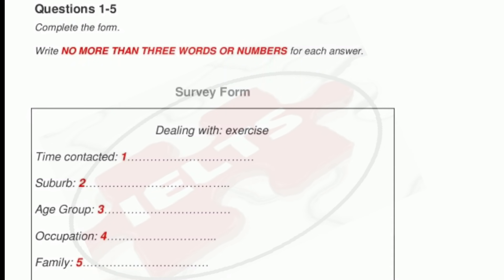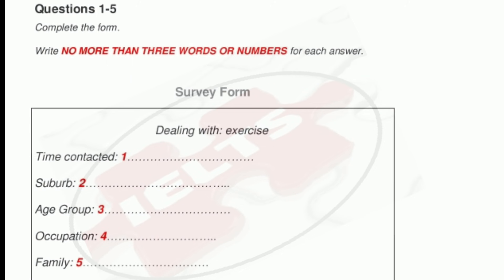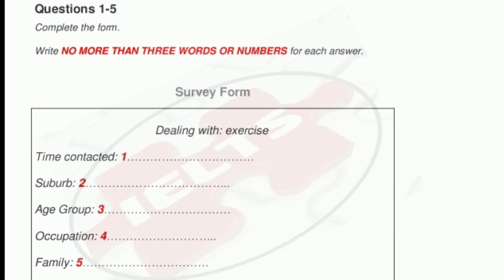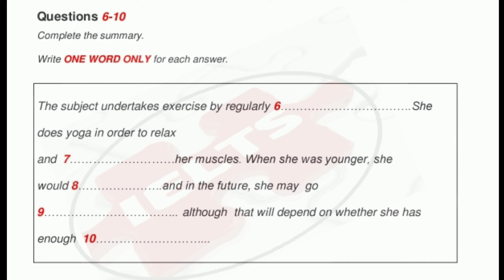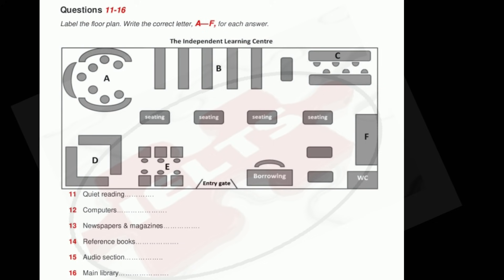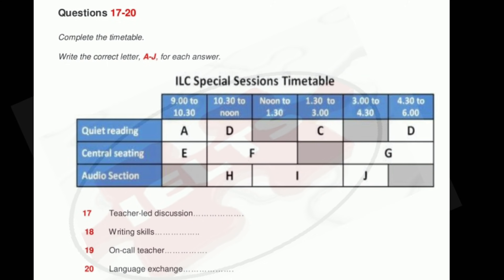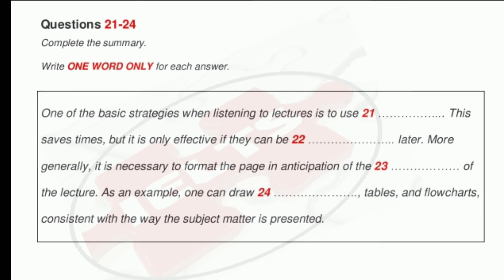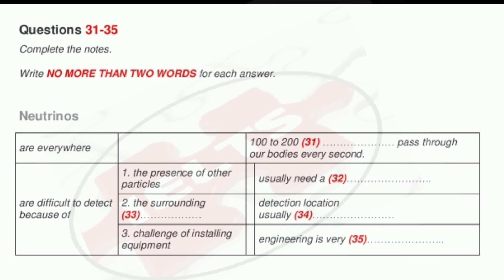OCT 18 IELTS LISTENING WITH ANSWERS 2021 | LATEST IELTS LISTENING WITH ANSWERS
HELLO THIS IS YOUR IELTS PROFESSOR AND To help you in your IELTS preparation, here are some tips for the listening test: TIP #1: Take care with spelling. If you spell a word incorrectly, it will be marked as incorrect. TIP #2: Similarly, take care with word endings: if the correct answer is "cats" and you write "cat", your answer will be marked as incorrect. TIP #3: Beware of distractors - this is information put into the recording that is similar to the answer, but is not the answer. For example, if you are listening for someone's date of birth, you might hear a date, but might be for something else. TIP #4: You will be given some time to read the questions before each recording is played. Read the questions very carefully as you will hear each recording only once, so you want to be familiar with the questions before you hear the recording. TIP #5: Write down your answers while you listen - you will need to write and listen at the same time. TIP #6: Don’t worry if you don’t understand everything you hear. Listen out for the keywords from the questions and focus on what you need to be listening out for. TIP #7: If you miss a question, don’t dwell on it because you may miss the answer to the next one. So, if you miss one, move on. Tip #8: Make sure you follow the word count in the instructions of each question. For example, if the instructions say “write no more than one word” and you write “the train” instead of “train”, your answer will be marked as incorrect. 👉NOTE: In the computer-based IELTS exam, you will not have 10 minutes to transfer your answers to your answer sheet. 👉IELTS stands for International English Language Testing System. It is a globally recognized English language exam, designed to assess the language proficiency of people who need to work or study where English is the language of communication.